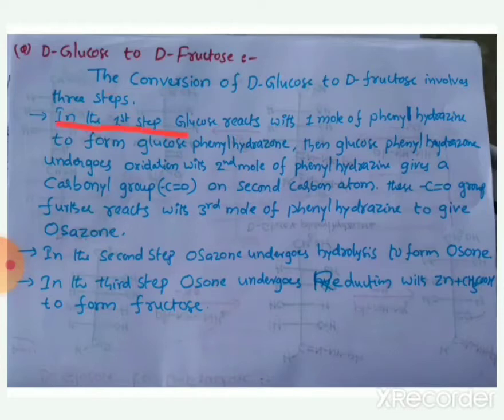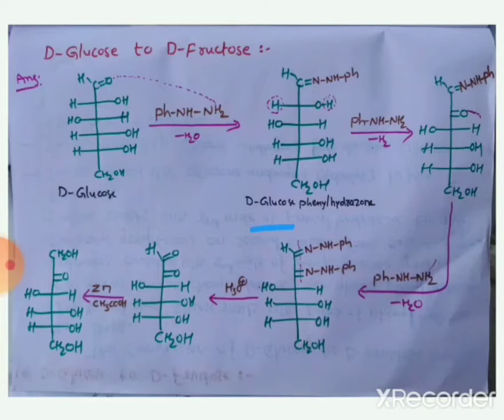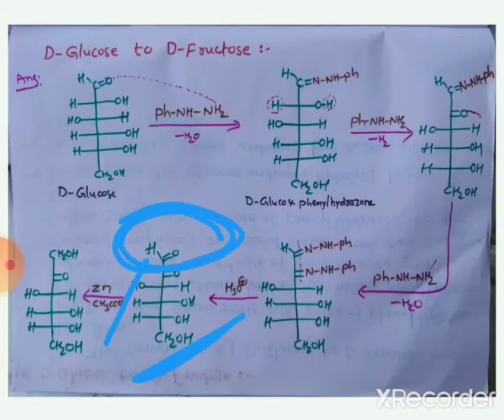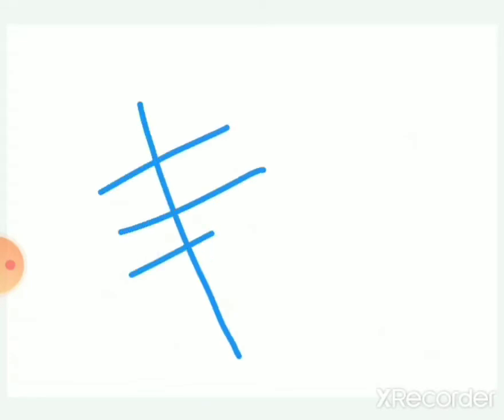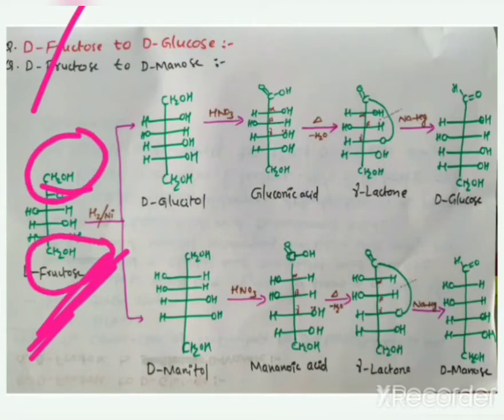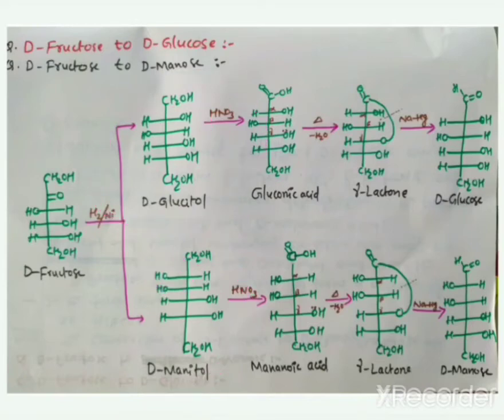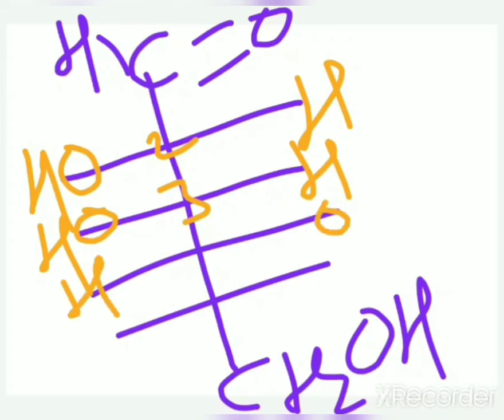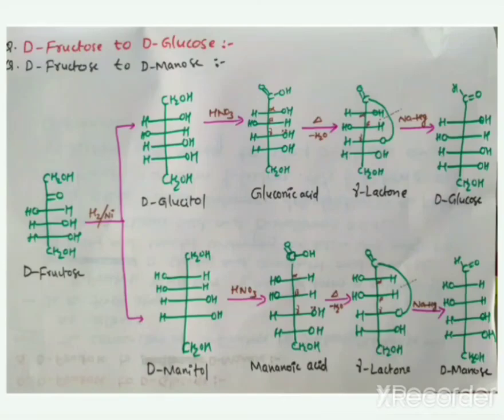Carbohydrates part-3 e/m